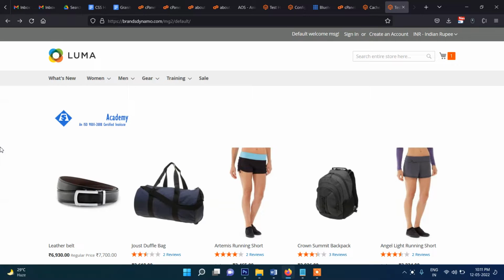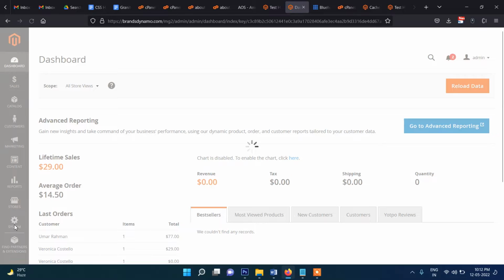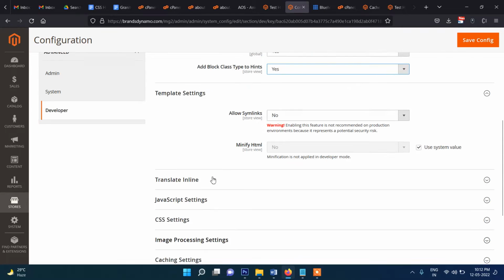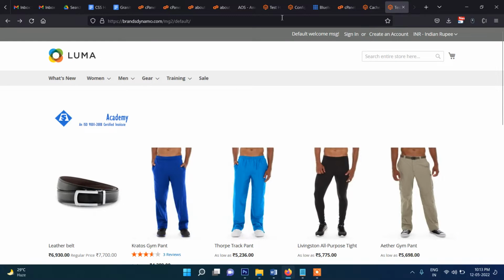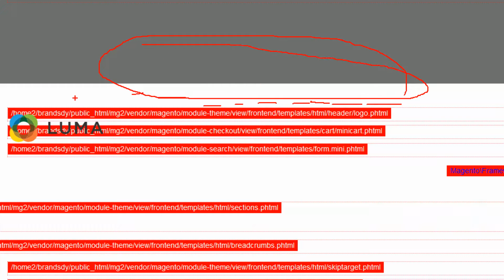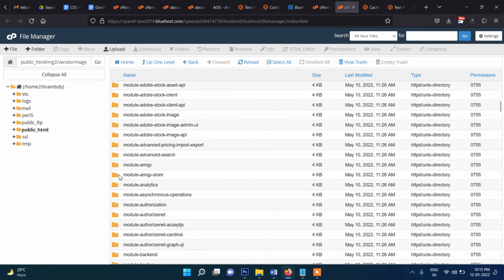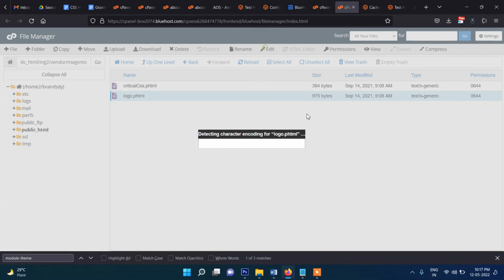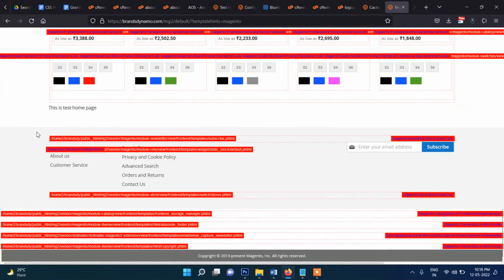Magebto 2.4x How to enable Template Path in magento ? Magento tutorial for beginners to advanced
In this Magento 2.4 Tutorial, you will learn how to enable Template path in Magento. This is usedful when  you wanto to know where are template files located in  your magento files.